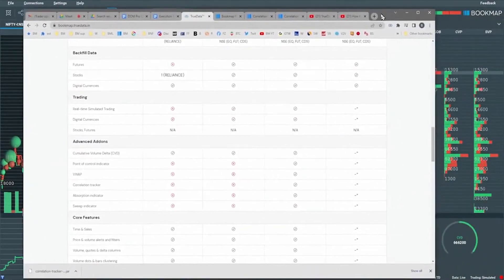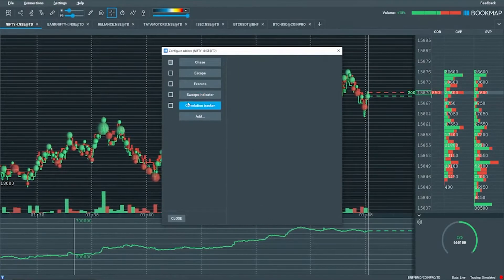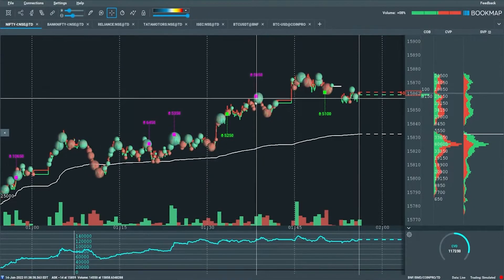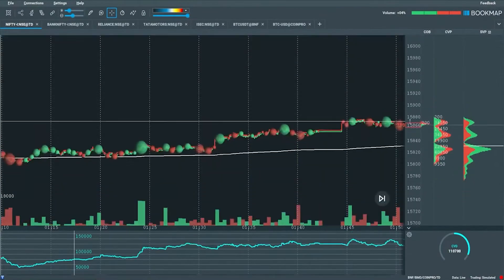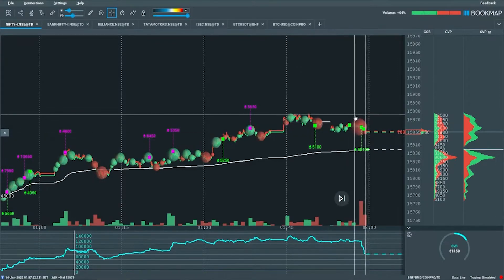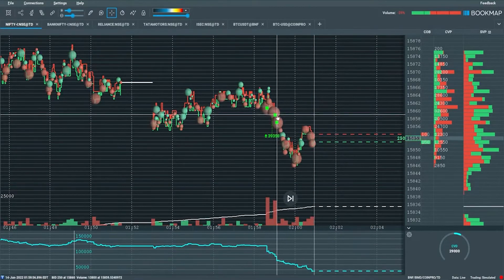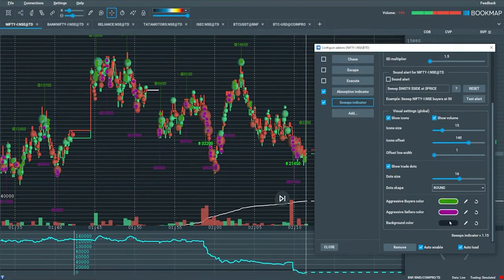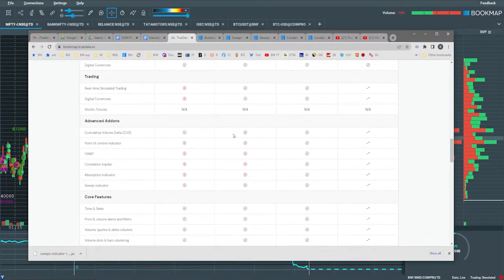How to enable advanced add-ons in Bookmap India subscription? Absorption and Sweep indicators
General Risk Disclosure Example: Futures and forex trading contains substantial risk and is not for every investor. An investor could potentially lose all or more than the initial investment. Risk capital is money that can be lost without jeopardizing ones’ financial security or life style. Only risk capital should be used for trading and only those with sufficient risk capital should consider trading. Past performance is not necessarily indicative of future results. Understand the installation and setup strategies for Absorption and Sweep Indicators in the Indian market. Please note that these two indicators are available with Bookmap India Pro Package only.

RISK DISCLOSURE:
Trading Futures, Equities, and Digital Currencies involves substantial risk of loss and is not suitable for all investors. An investor could potentially lose all or more than the initial investment. Risk capital is money that can be lost without jeopardizing one's financial security or lifestyle. Only risk capital should be used for trading and only those with sufficient risk capital should consider trading. Past performance is not necessarily indicative of future results.